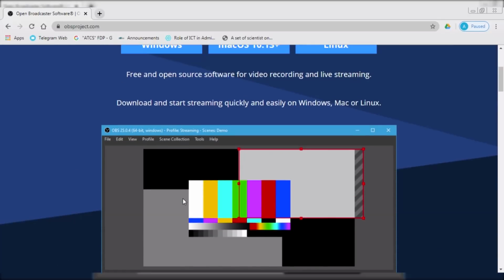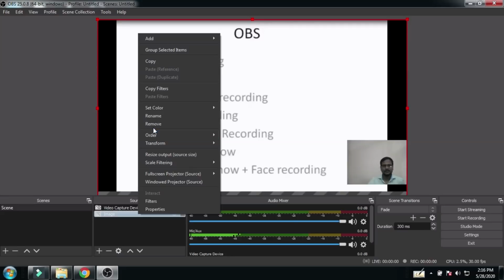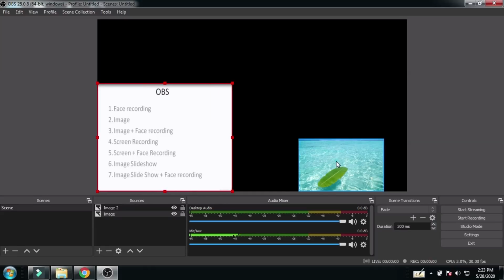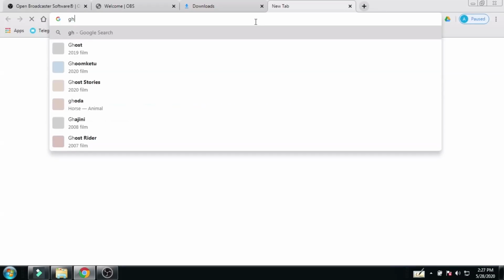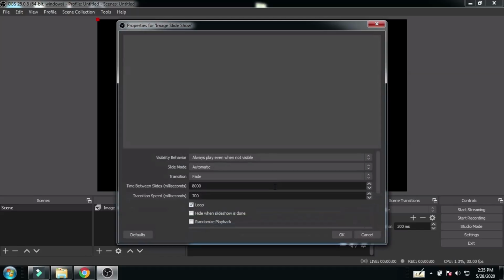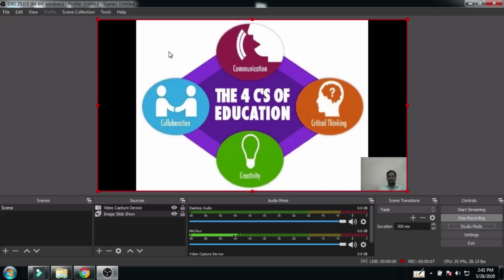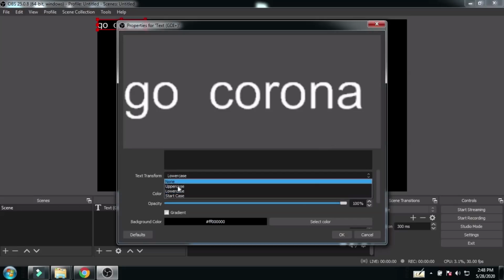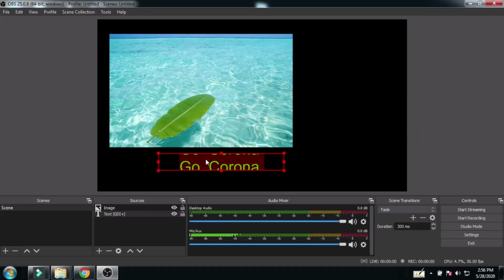How to Use OBS (2020)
Open Broadcaster Software also referred to as OBS is a free open source software suite that is used for recording and live streaming. OBS is used to capture and record your screen while also capturing audio.